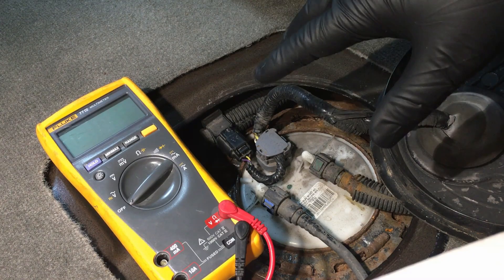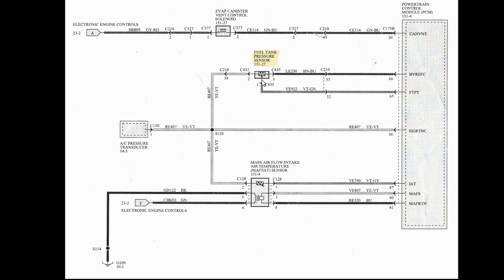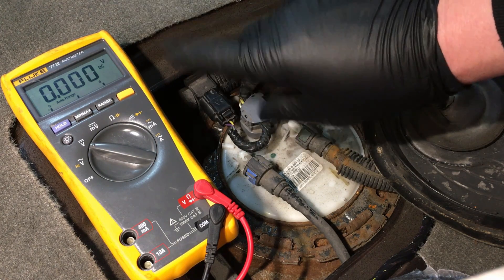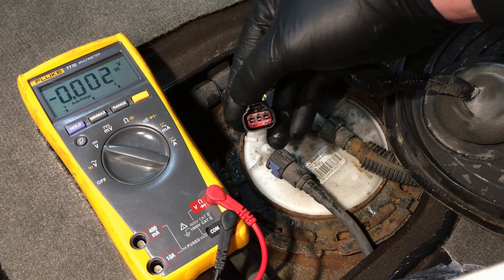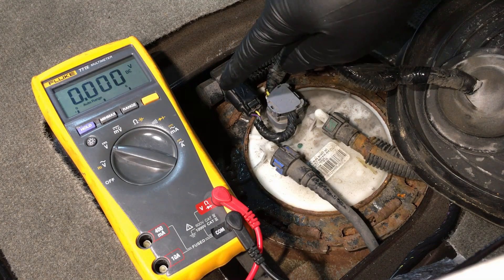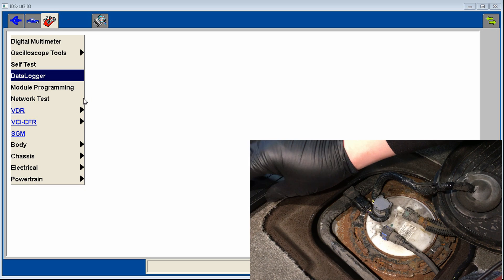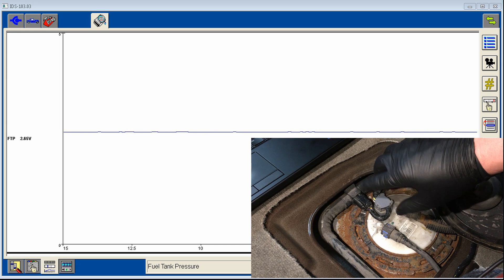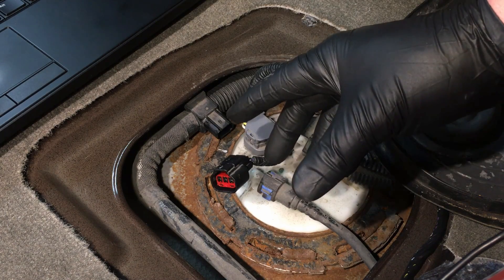Ford Quick Tips #67: Quickly Diagnose Critical Engine Sensor Faults!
In this video we show you how easy it can be to diagnose engine sensors on Fords with or without a scan tool.
Here is a list of Tools needed to complete the job:
Basic Digital Multimeter-
Test Light-
Electrical Grease I use to fix many electrical issues-